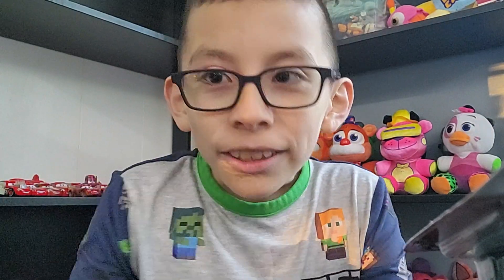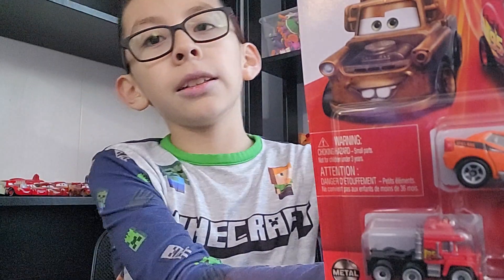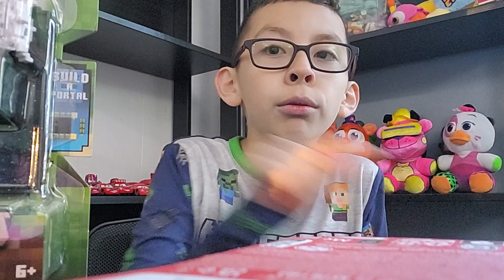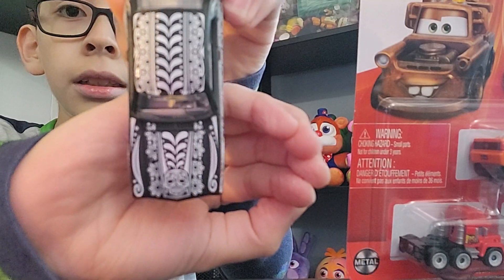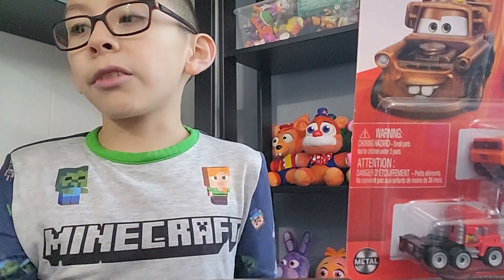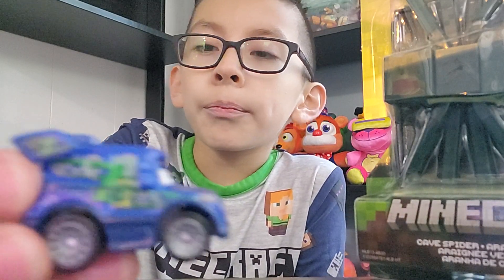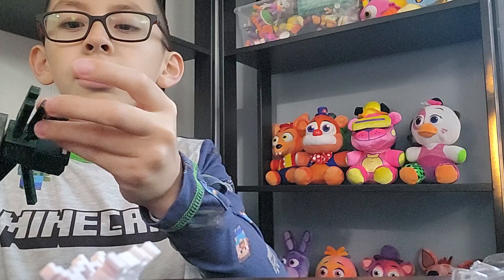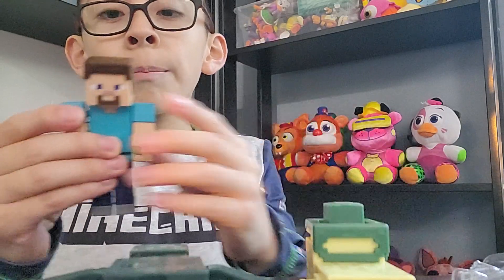unboxing some stuff pt 2